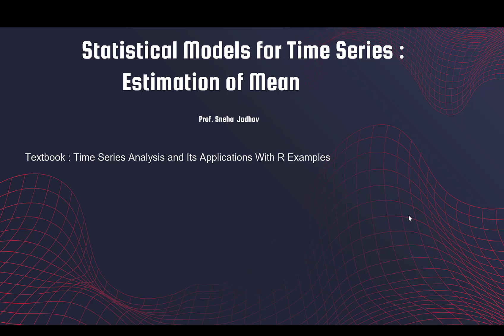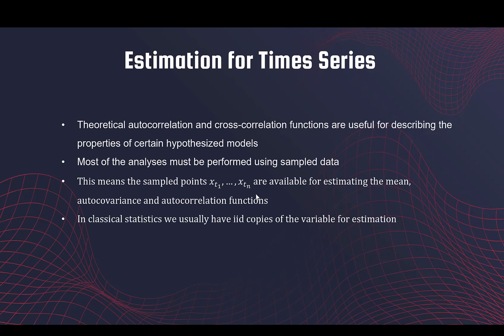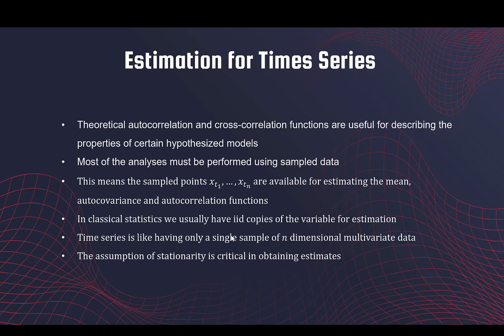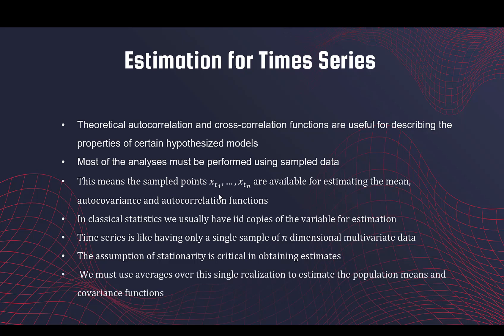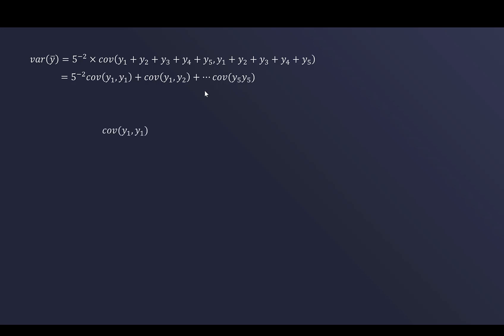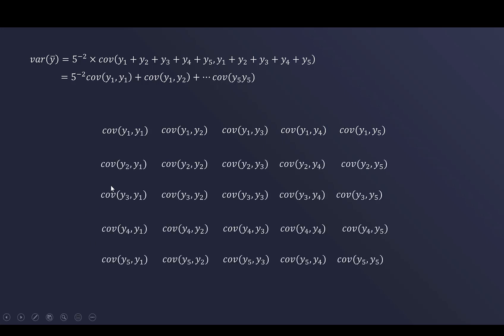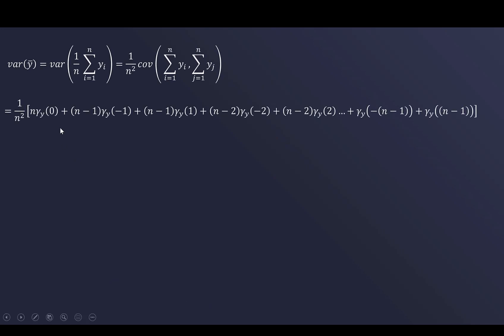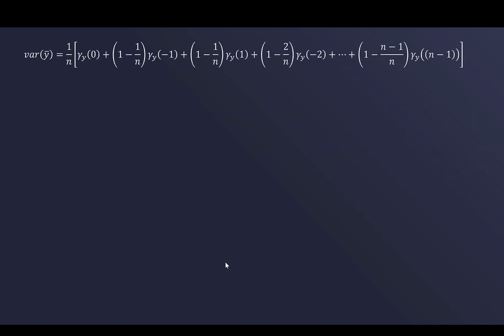Estimation of mean of a stationary Time Series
This video discusses the mean of a stationary time series along with the bias and the variance of the estimate.